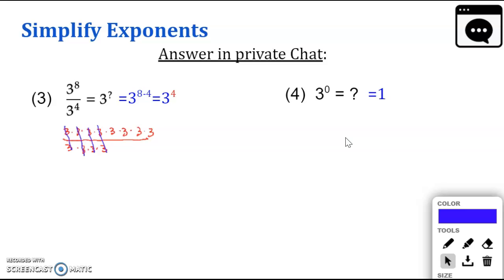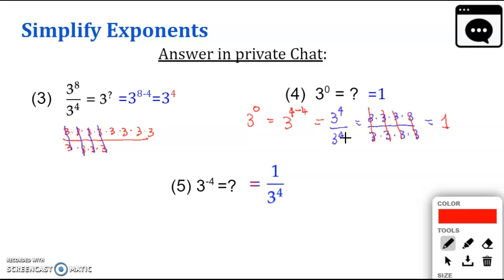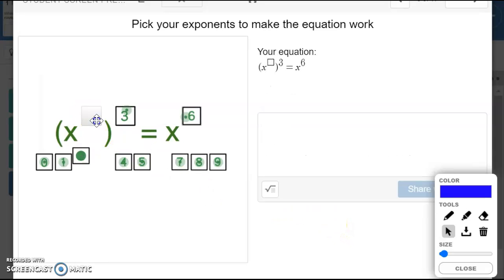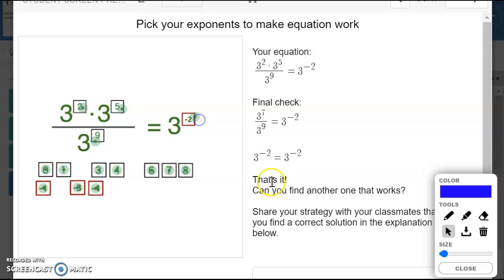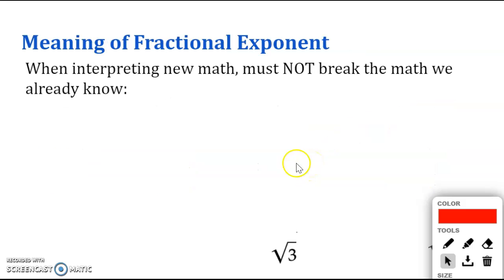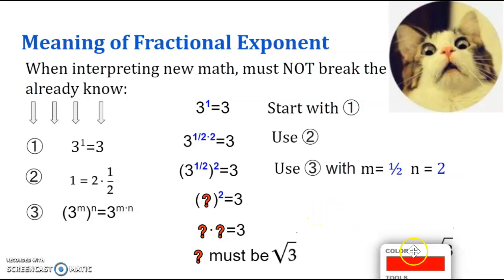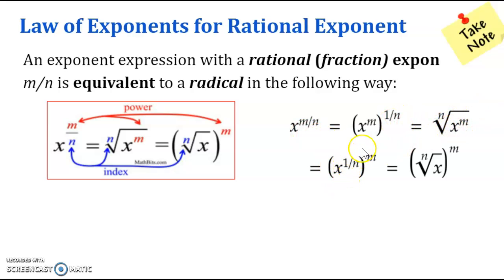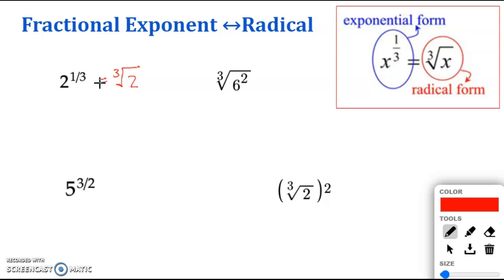IM2 3/15/21 Lesson-B